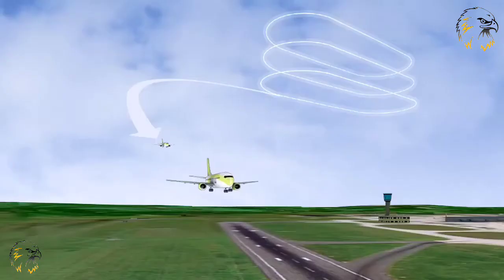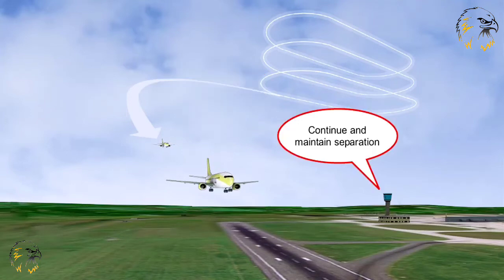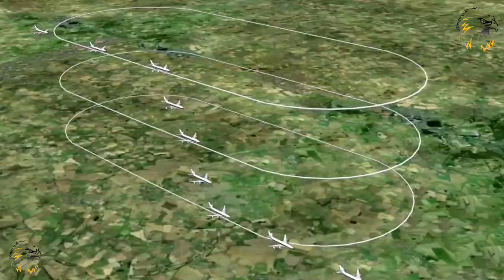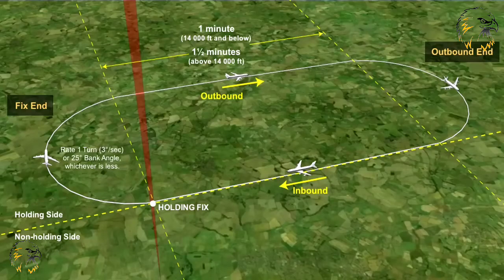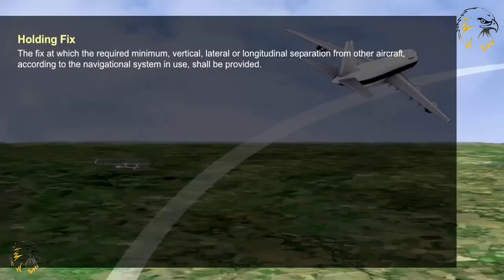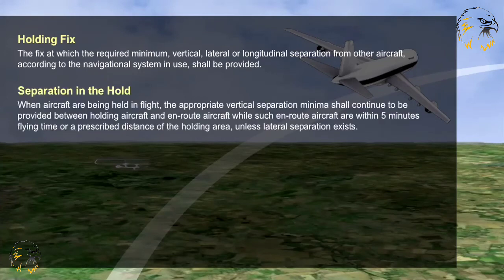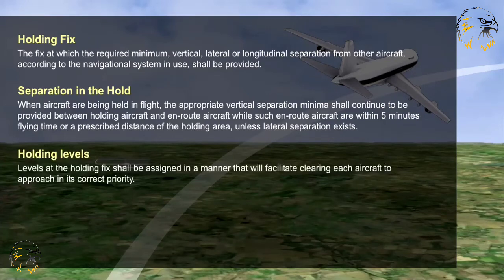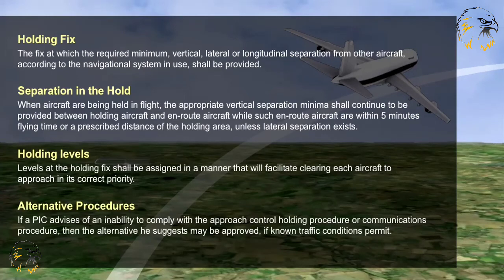068 APPROACH CONTROL SERVICE ARRIVING AIRCRAFT | AIR LAW | AIR REGULATION | ATPL/CPL TRAINING | CBT